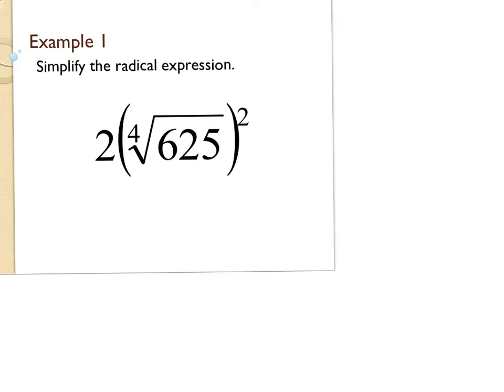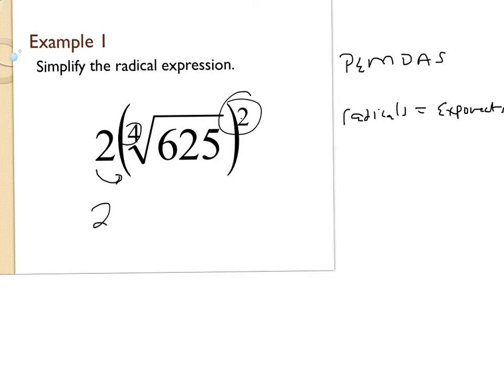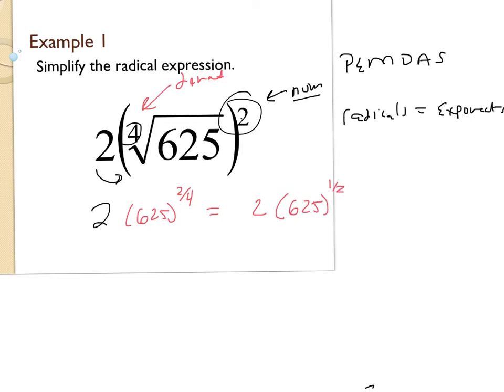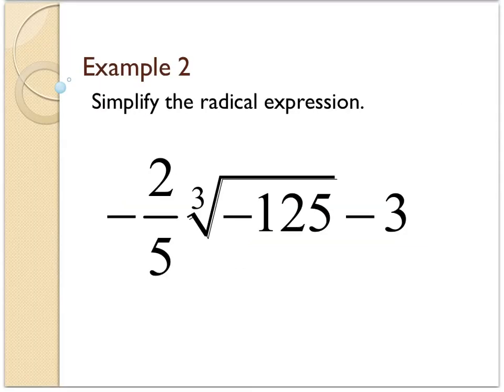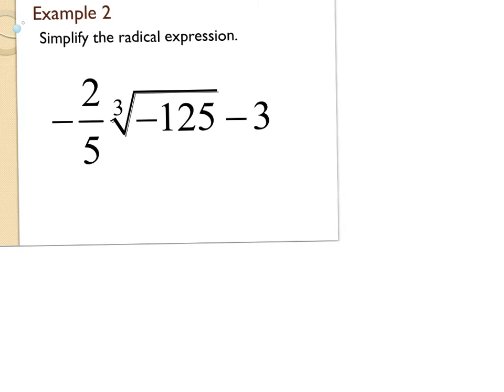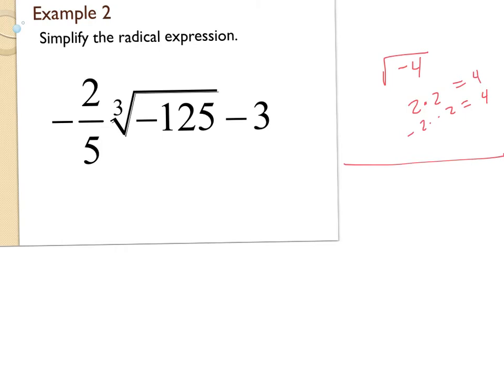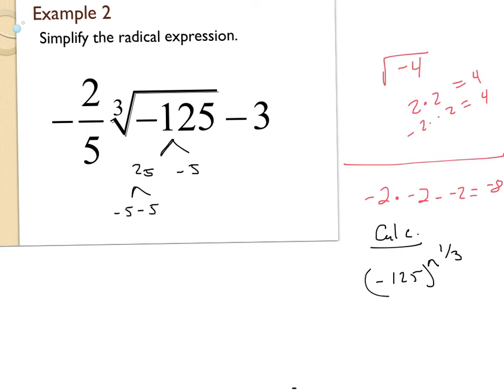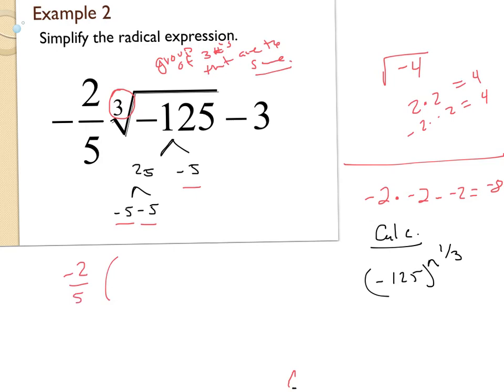8 6 simplifying radicals